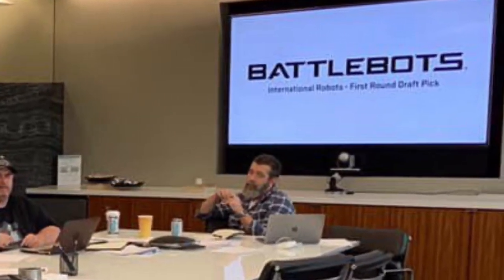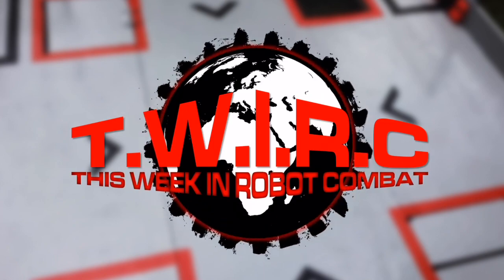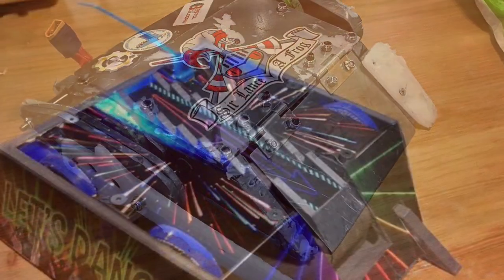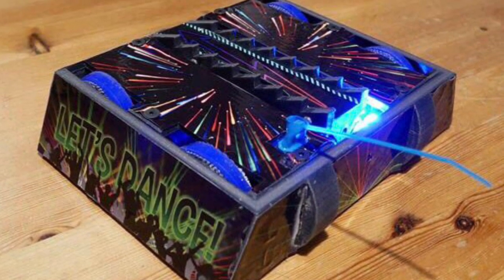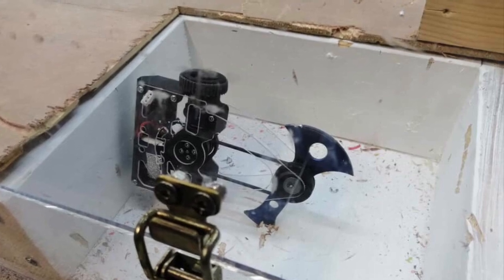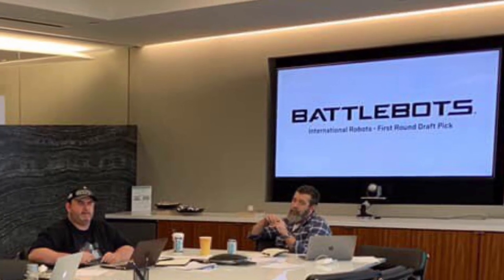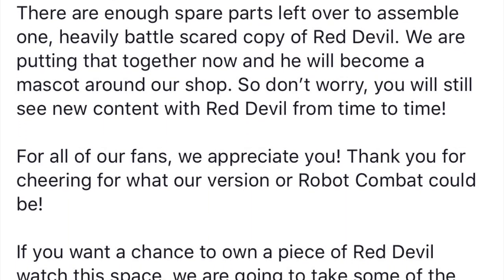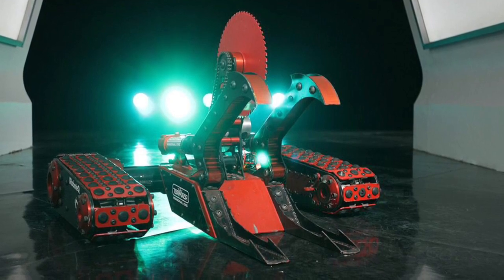This Week In Robot Combat | 03/02/19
In the news this week: Wooden Spoons, Let's Dance, Ant Freeze, Drizzlebots, The Battlebots Selection Committee, Red Devil and Grand Slam Live 2.

The first trial episode of TWIRC (there will be no dancing I can assure you...the name is to keep the Shuntposters happy!)